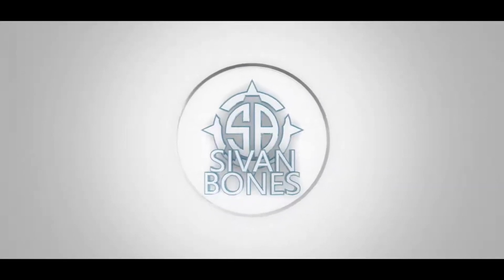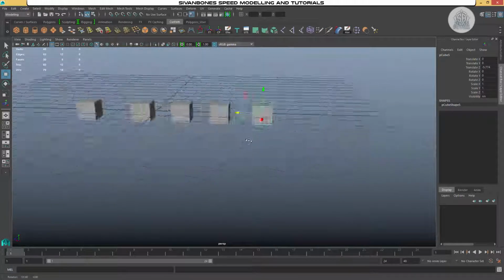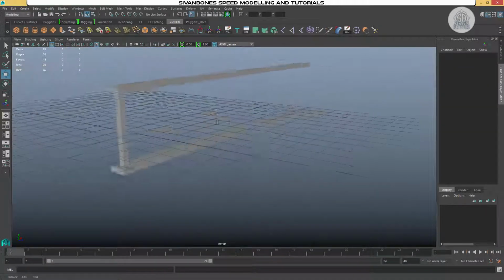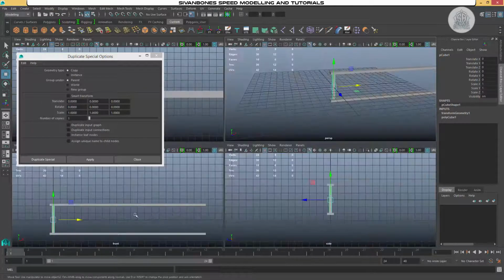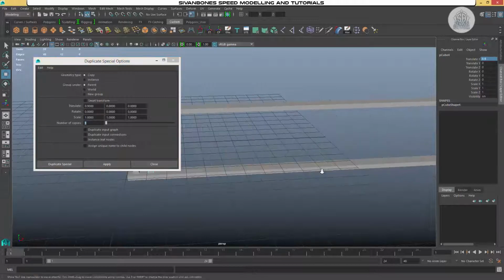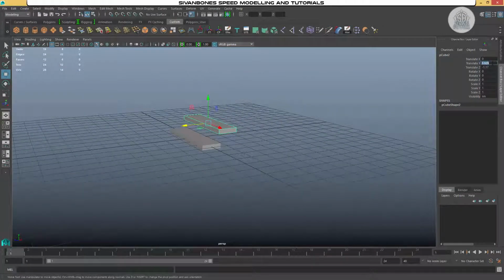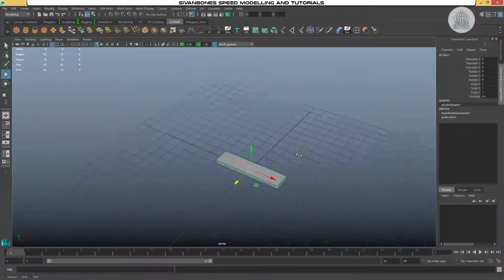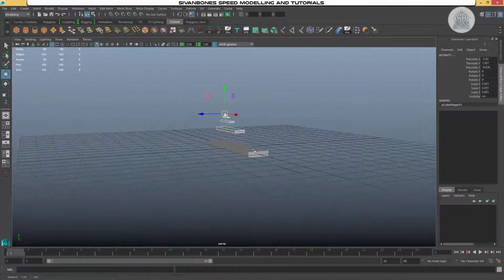04 - Duplicate and Duplicate Special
This video explains how to used the duplicate and duplicate special tools